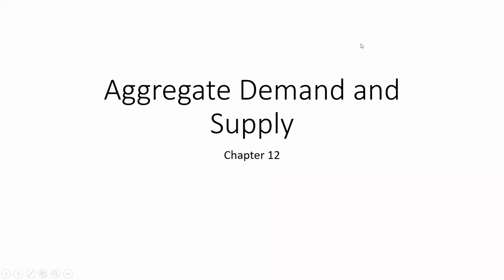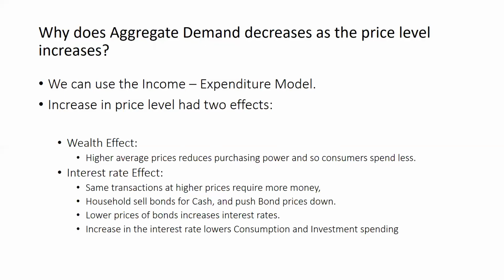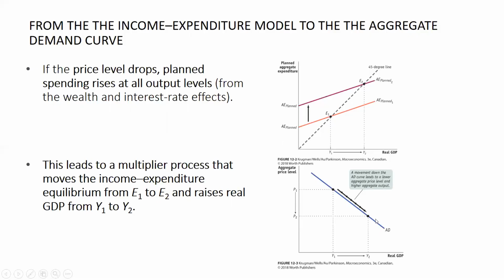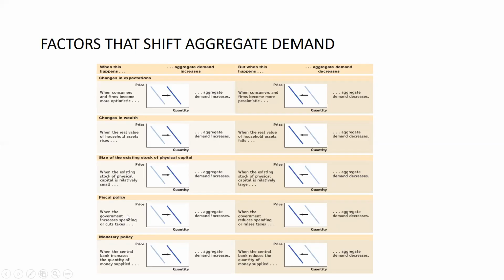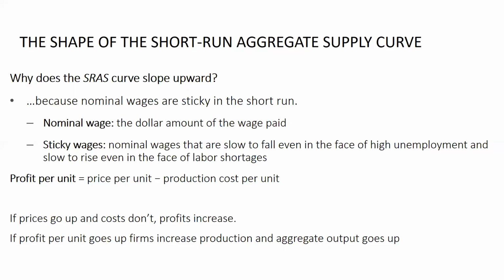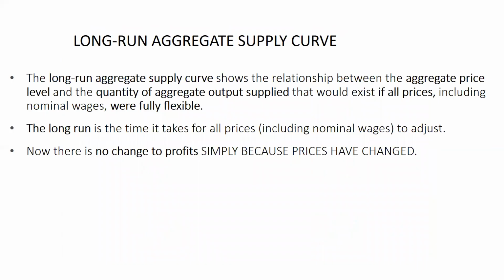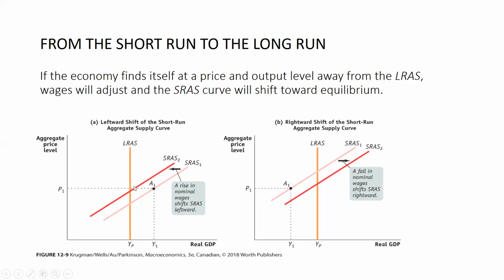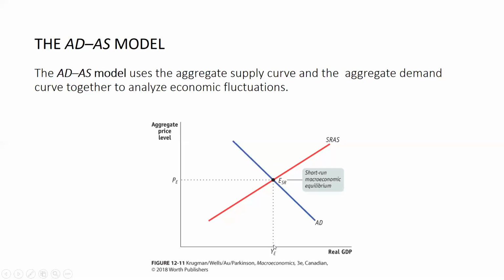AD and AS model